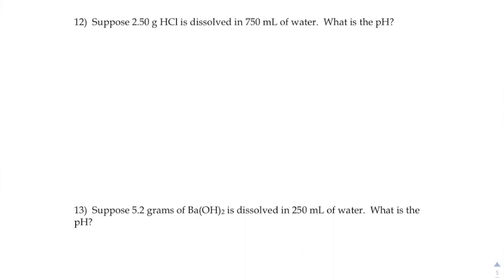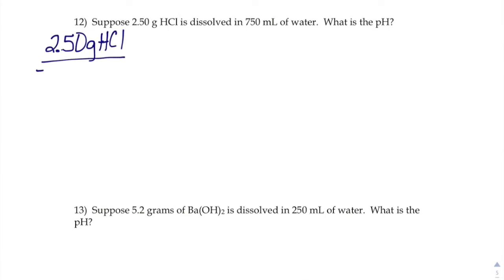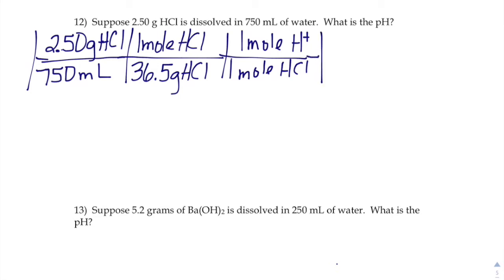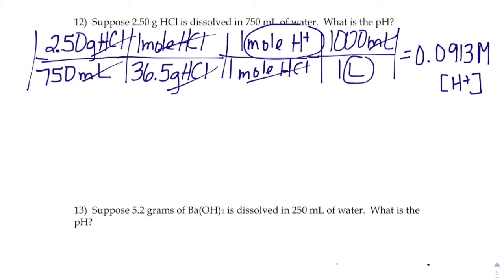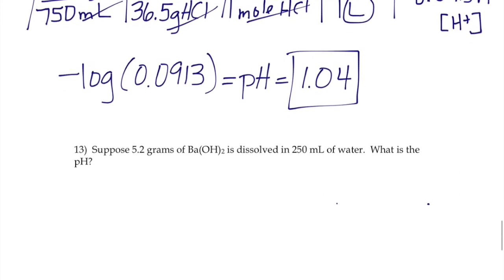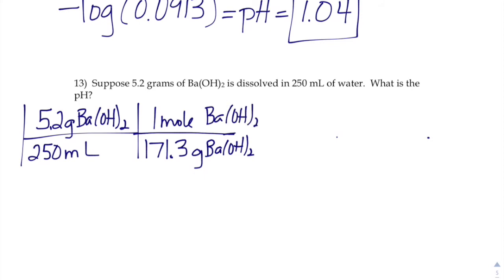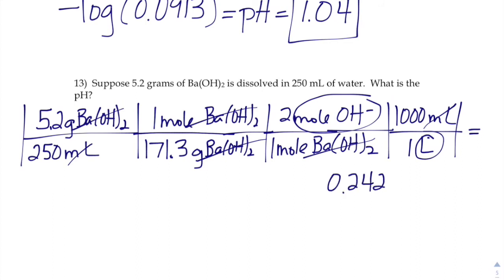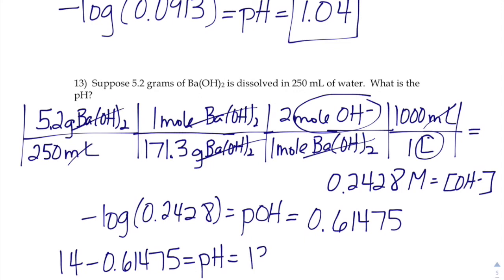pH Notes Examples 12 & 13